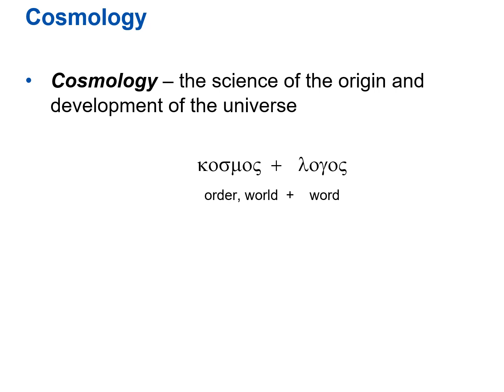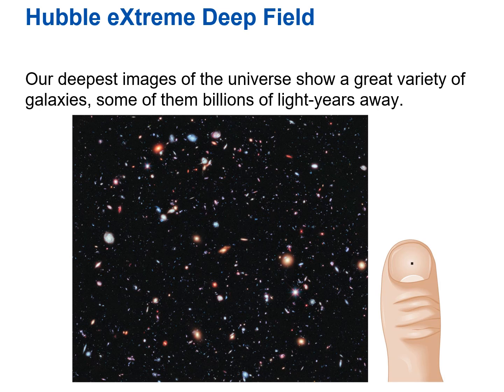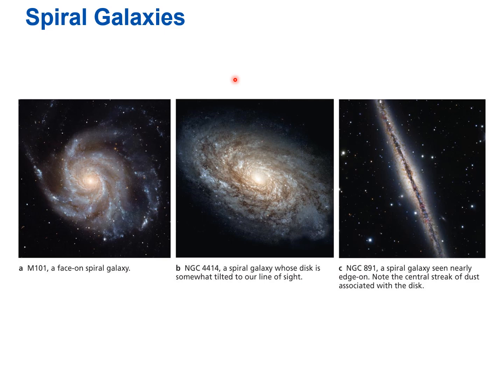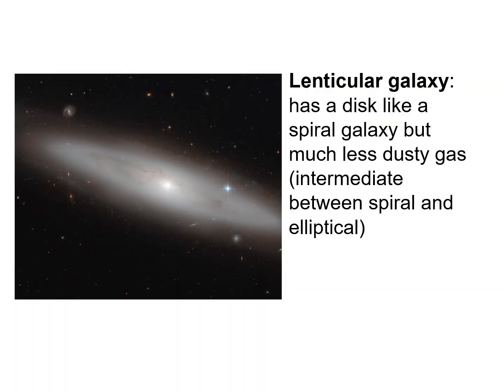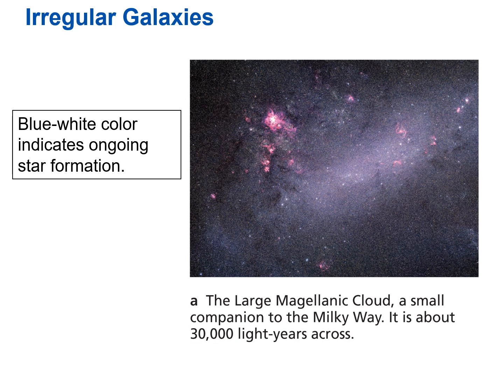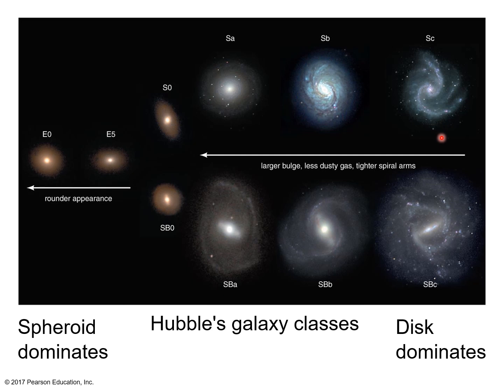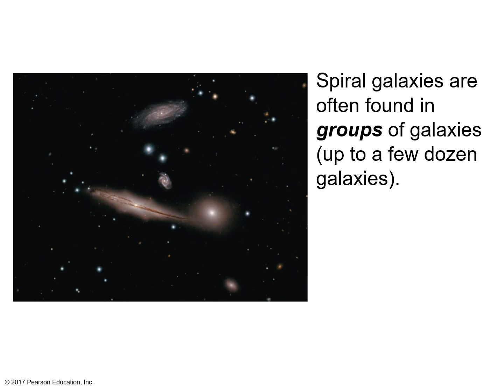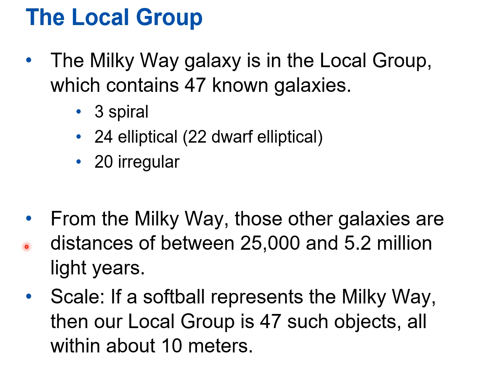Chapter 20, Part 1: Introduction to Galaxies